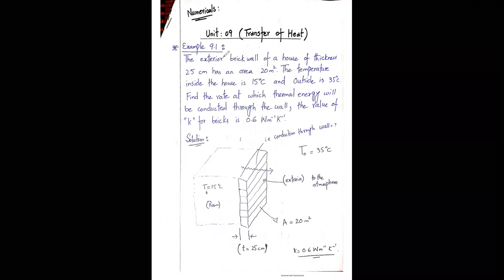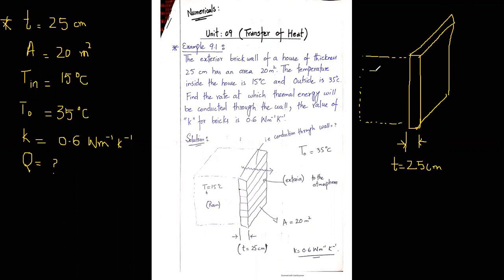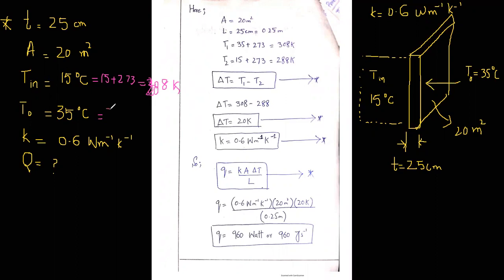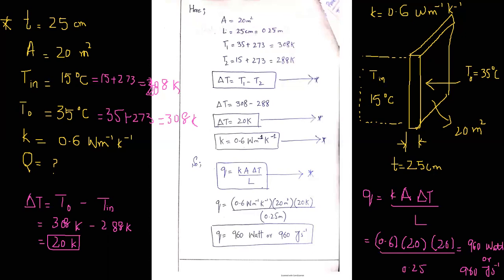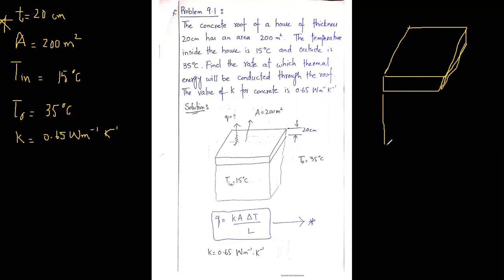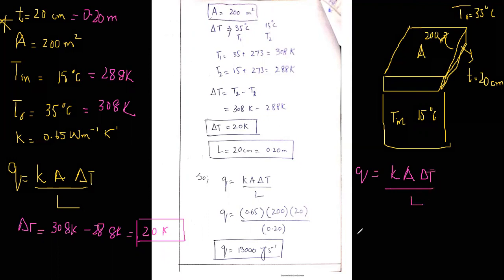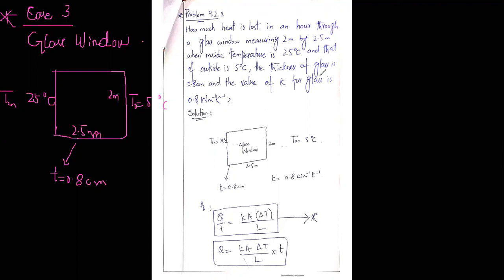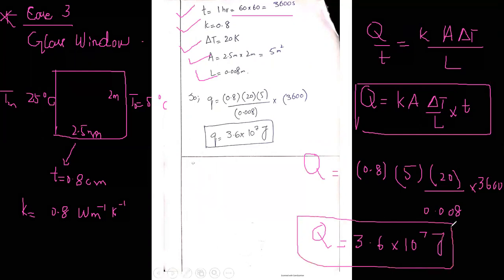Transfer of Heat Numericals Physics CLASS 9th